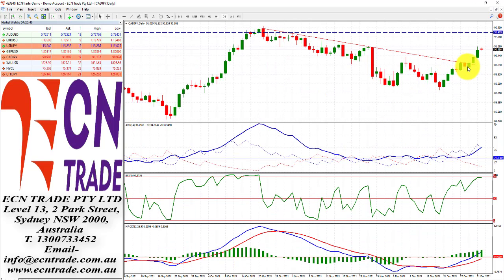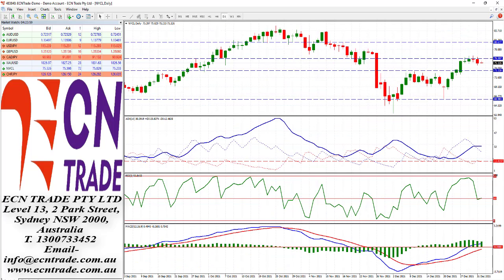ECNTRADE Webinar 2022 Jan 03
AUD/USD
Last 0.7250
Technical Bias: The Australian Dollar remains capped by the 60-day Simple Moving Average (SMA).

EUR/USD
Last 1.1348
Technical Bias: U.S. economic data to kick off 2022 - Eurodollar bulls return the USD slips.